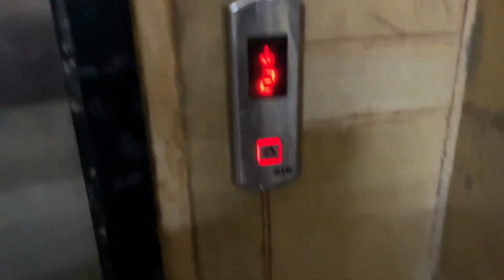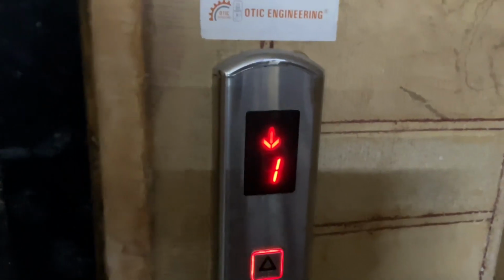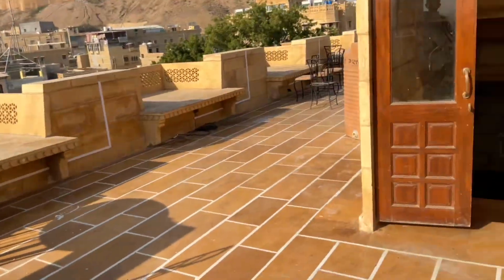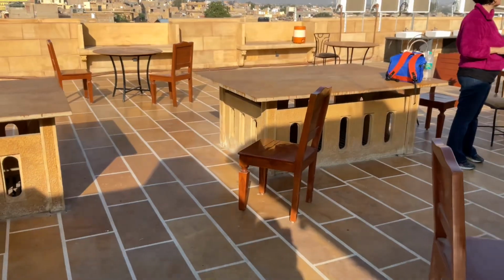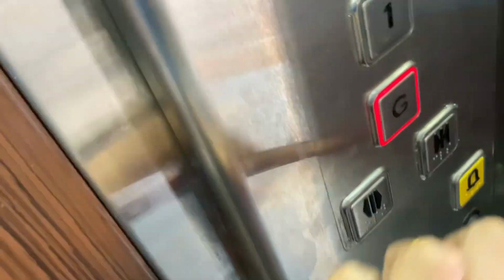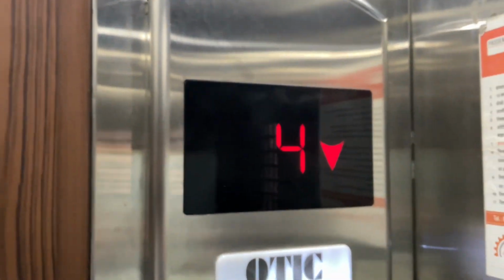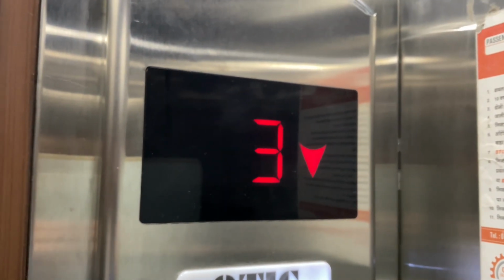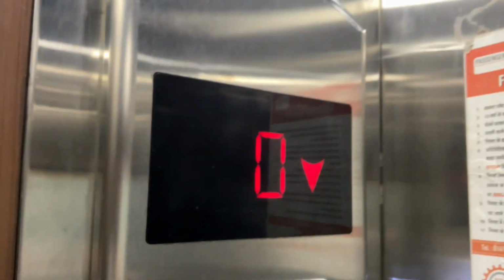Lift at Hotel Gorakh Haveli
Floor Numbering Information:
0-4

Recording Date: 23rd December 2023